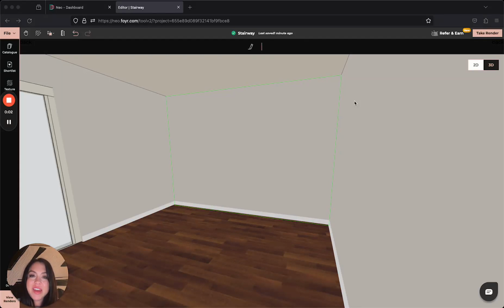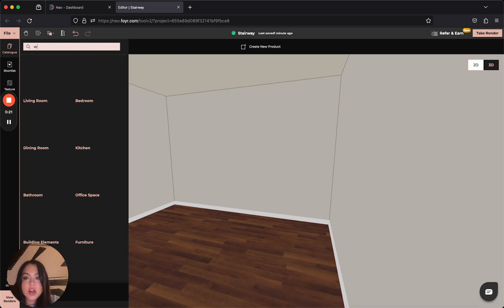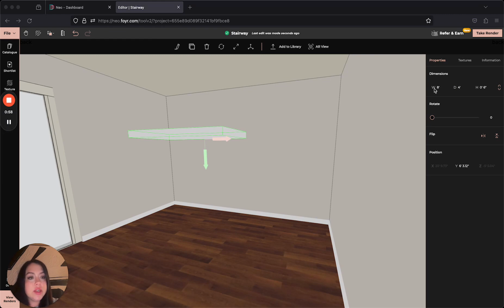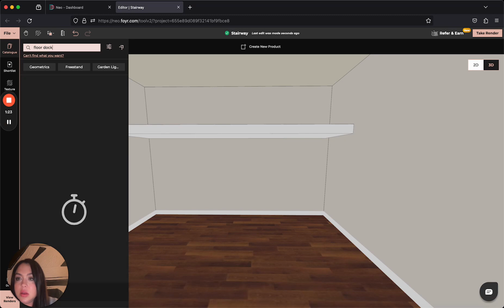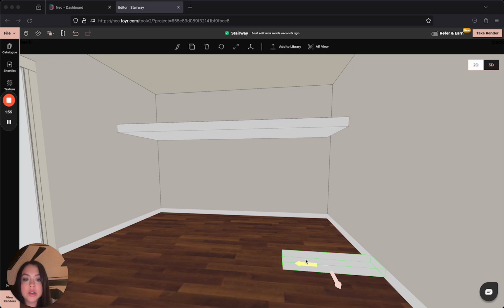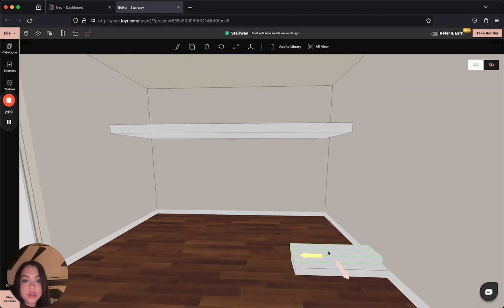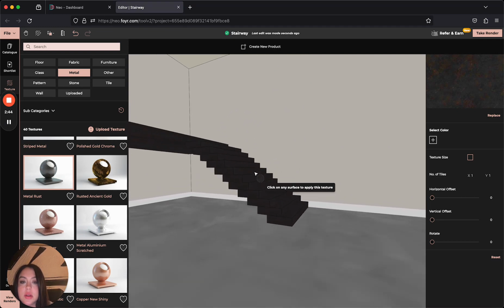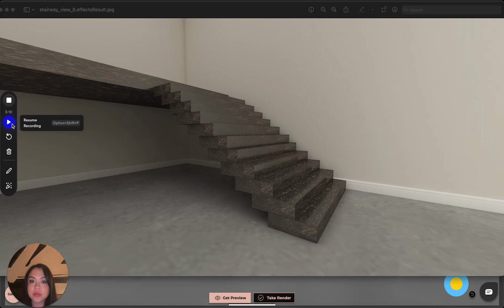How to create a STAIRCASE in Foyr Neo | Step-by-step TUTORIAL for BEGINNERS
Welcome to our step-by-step tutorial on creating a staircase using Foyr Neo. This video guides you through the process of creating functional and aesthetically pleasing staircases using Foyr Neo's intuitive tools.

Learn practical tips for material selection, dimension adjustments, and design customization. Perfect for DIY enthusiasts and budding interior designers looking to enhance their skills.

Join us, and let's design something beautiful together!